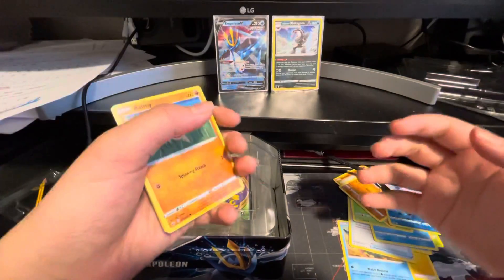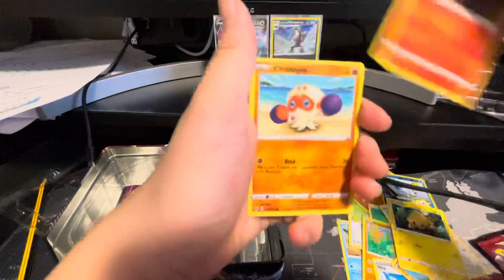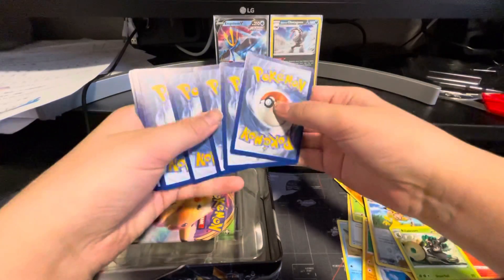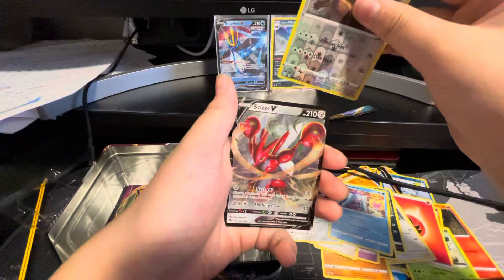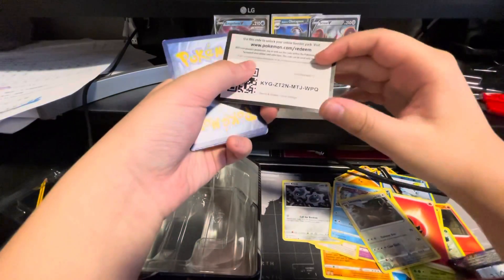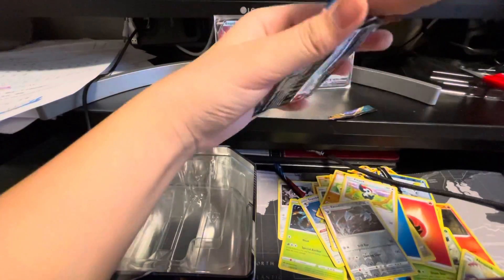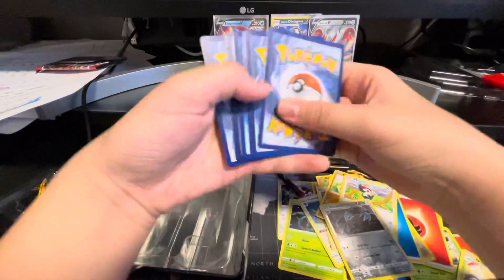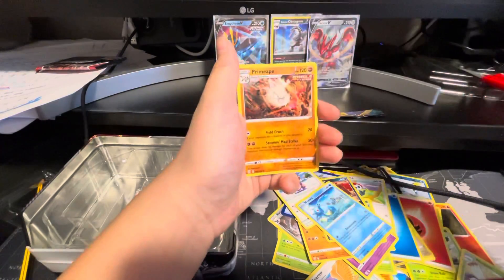Pokemon Cards V Strikers Tin Opening Part 2